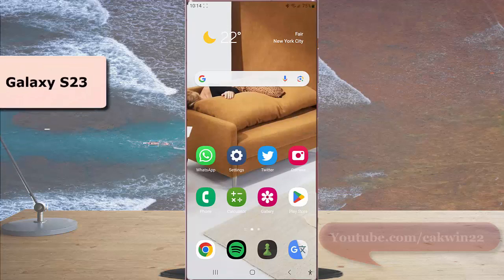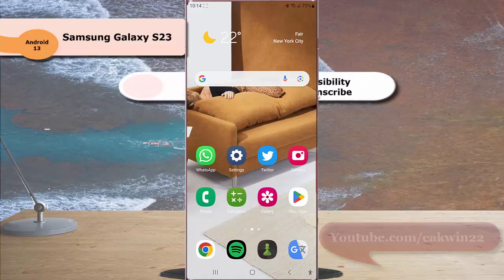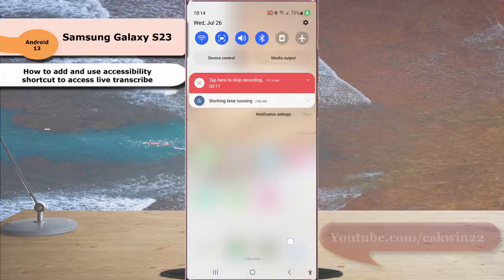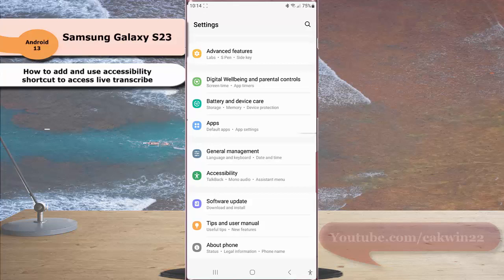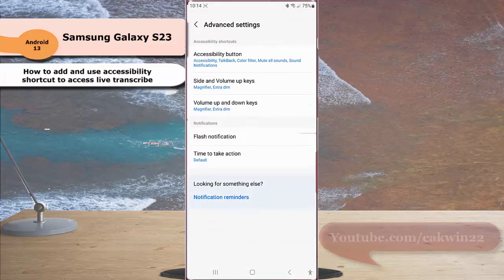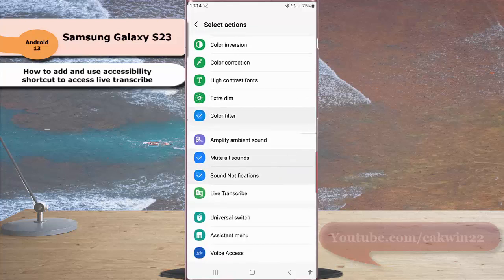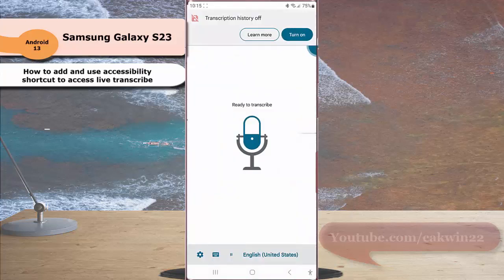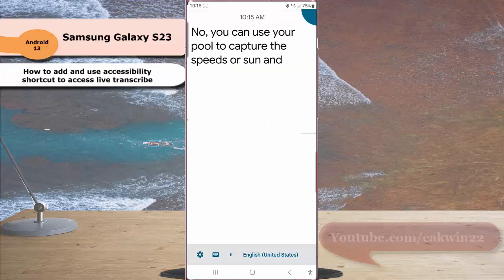Samsung Galaxy S23 Ultra : How to add and use accessibility shortcut to access live transcribe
In this video, you will find the steps on how to add and use accessibility shortcut to access live transcribe in Samsung Galaxy S23/S23+/S23 Ultra. When you have added accessibility shortcut for live transcribe feature, now, you can easily access this feature by tapping accessibility button at the bottom right corner of the screen and then select live transcribe. Now, you can use your phone to capture the speech or sound and write them as a text on your screen. This video uses Samsung Galaxy S23 Ultra SM-S918B/DS International version runs with Android 13(Tiramisu)